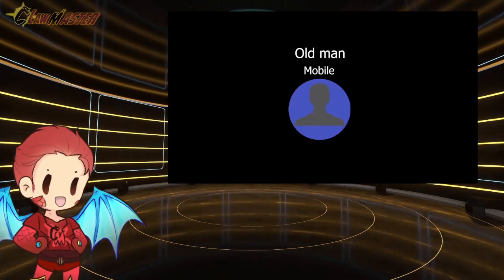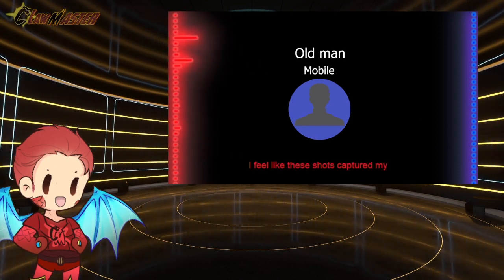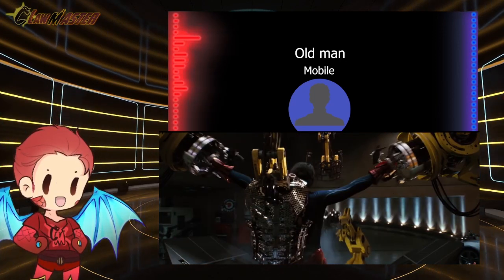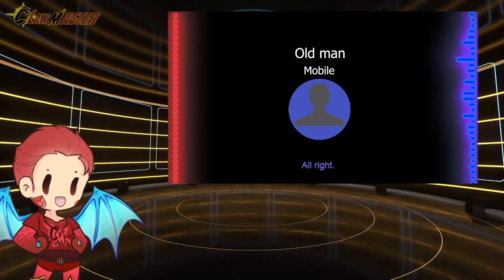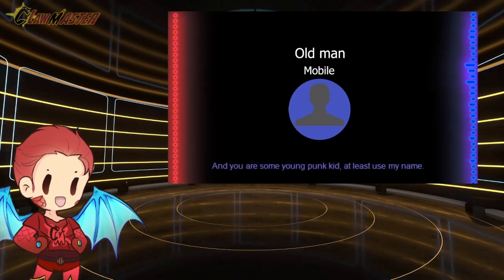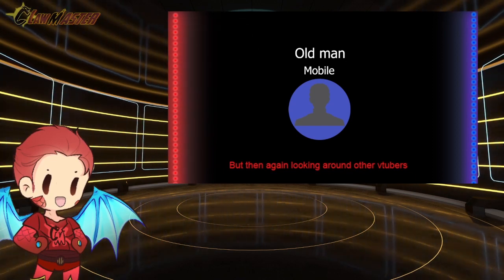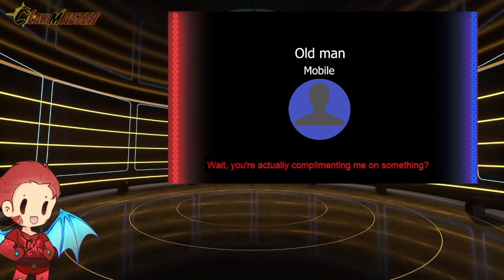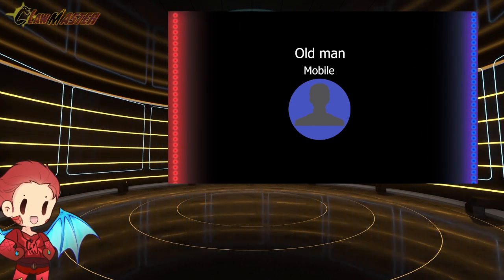Behind the Scenes Ep.3-The Story of Clawmaster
In this episode into the details of what direction I wanted to take the Eli and Clawmaster dynamic, as well as more video editing techniques shown in the process of making it.